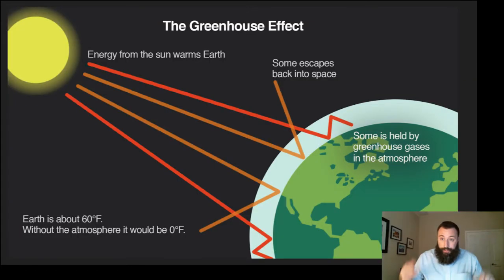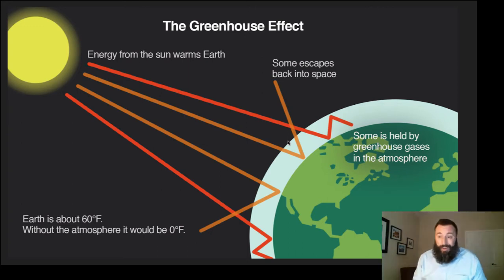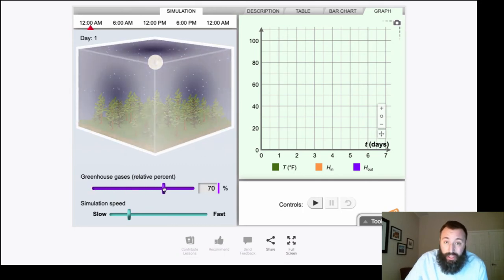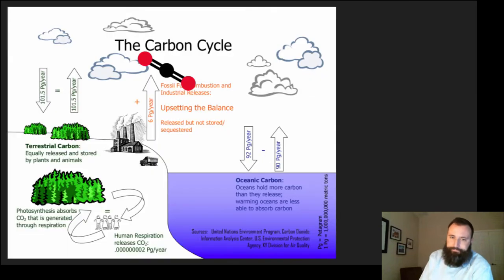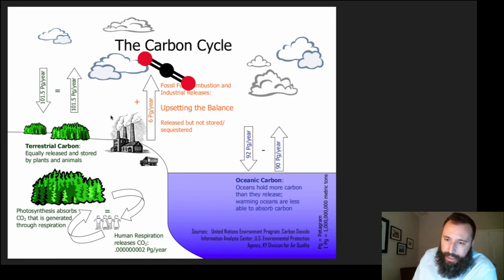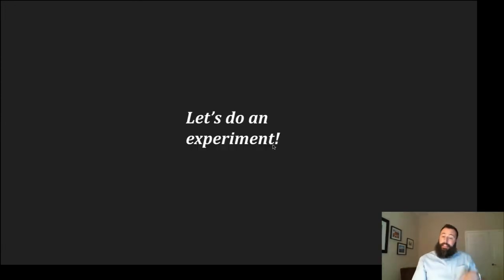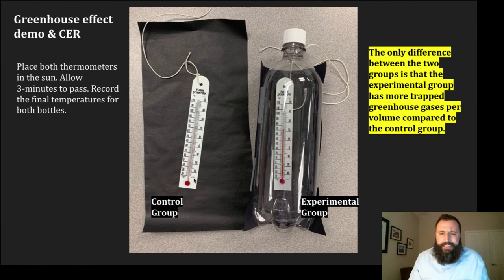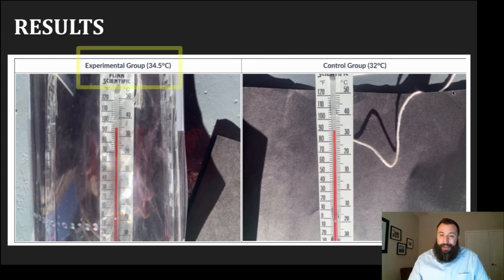Day 18 Bio